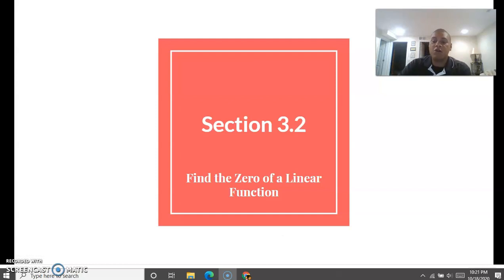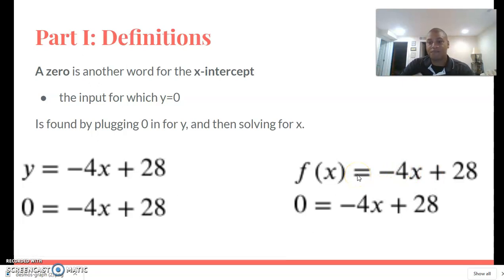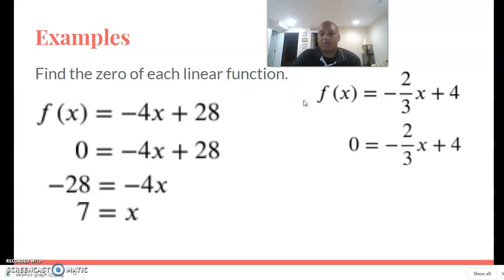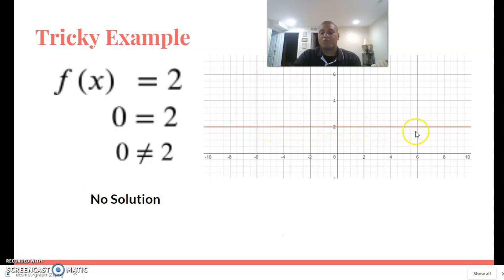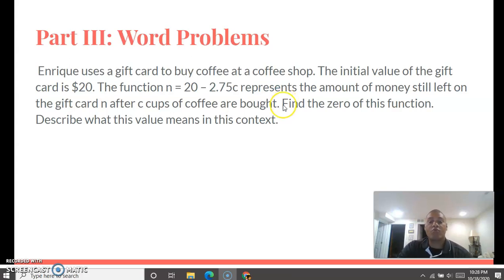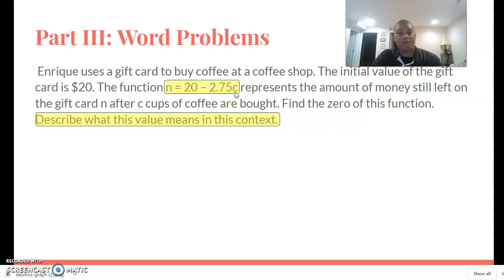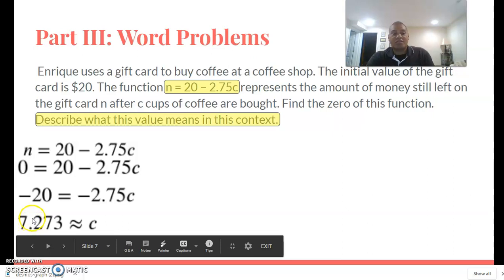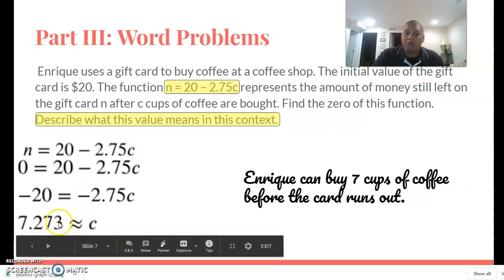Alg 1. Sec 3.2 - Zeros of Linear Functions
Just a fancy word for x-intercepts. The only real curve ball of this section is the word problems!